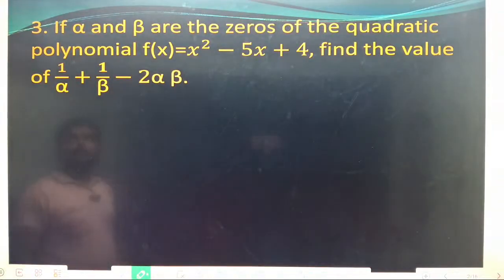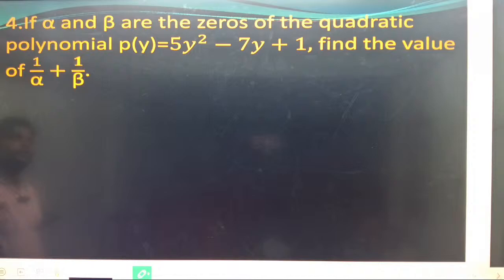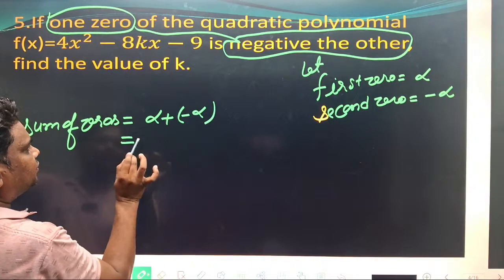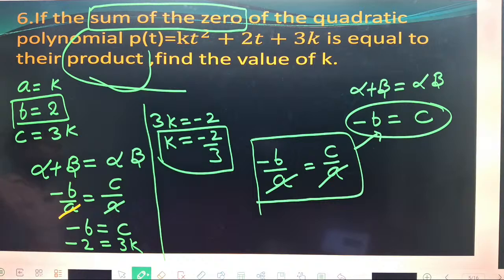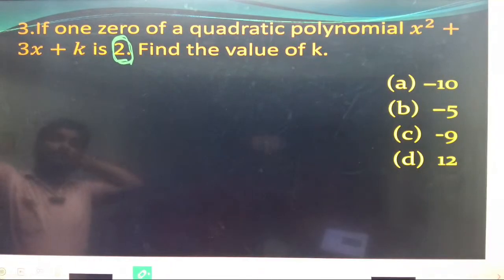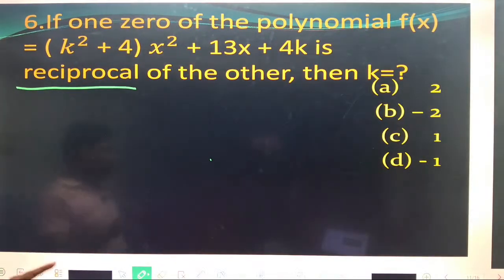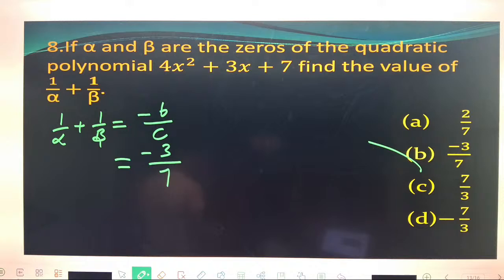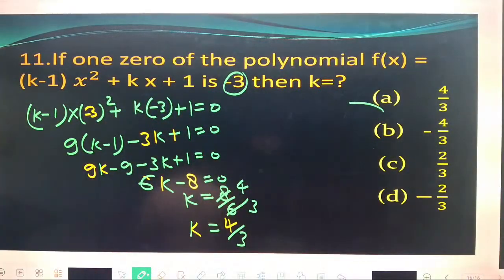Class 10th Math CBSE board Polynomials